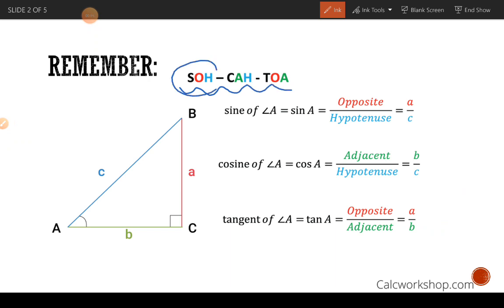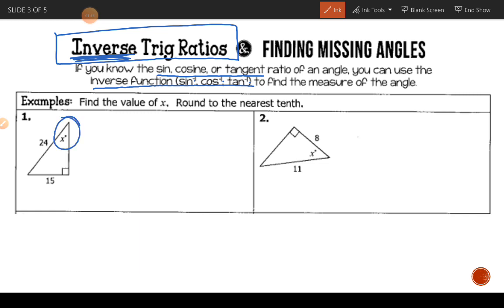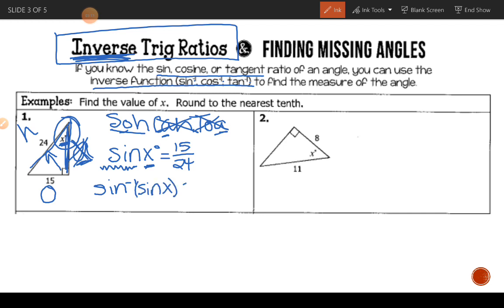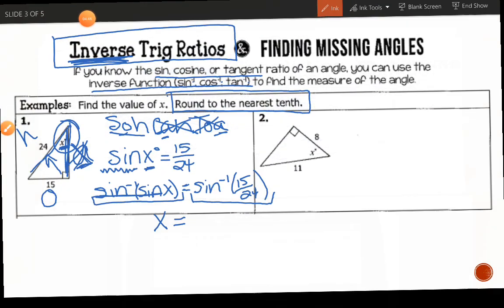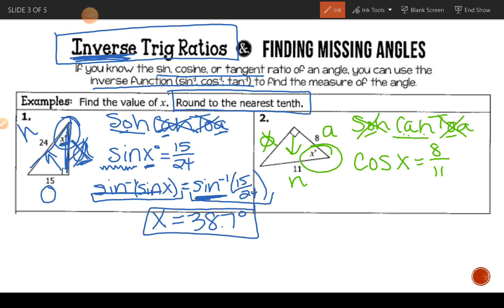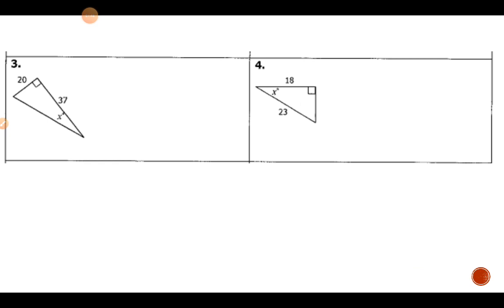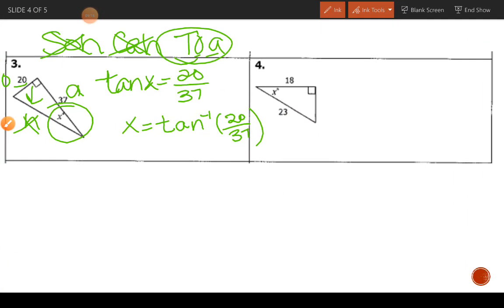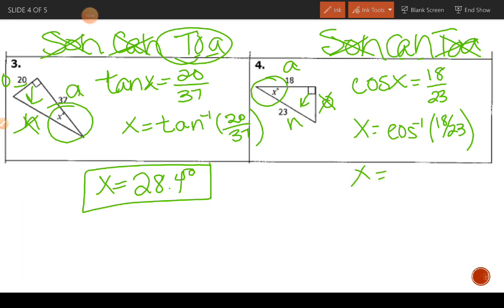Solving for Missing Angles of Right Triangles